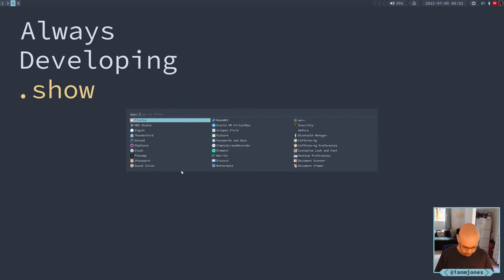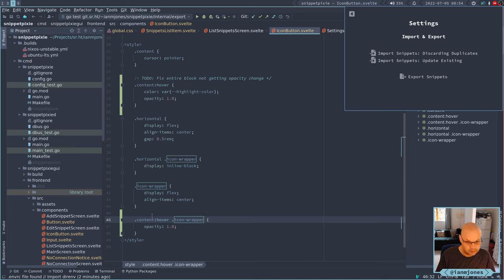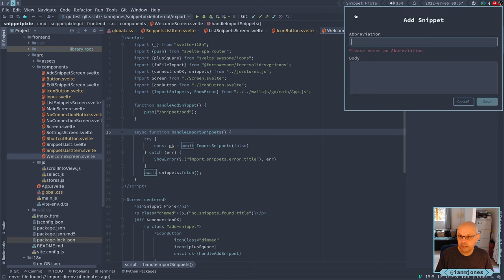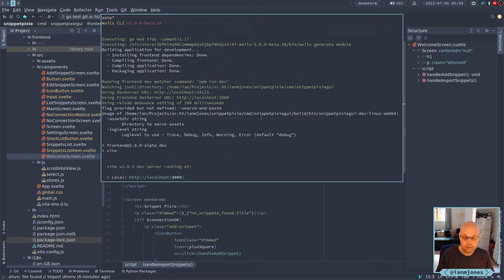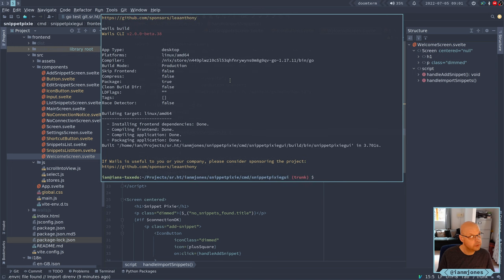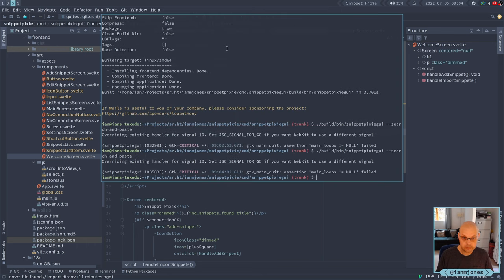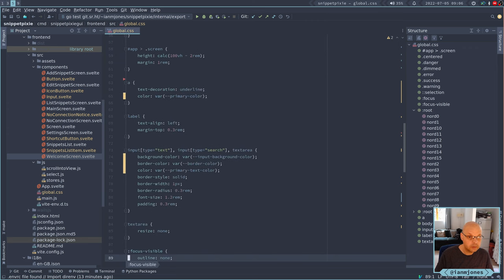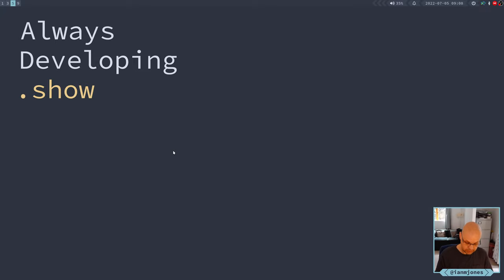Snippet Pixie: Next - Update CSS for Svelte + Wails based GUI app: Part 3 | Always Developing #200